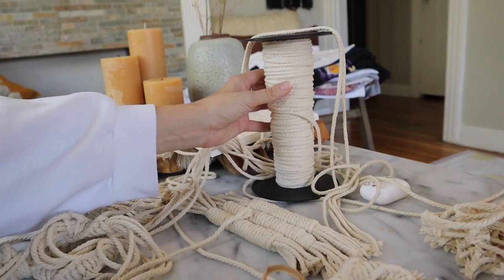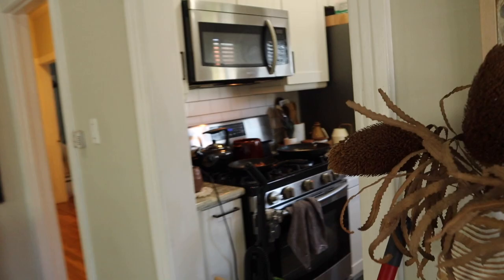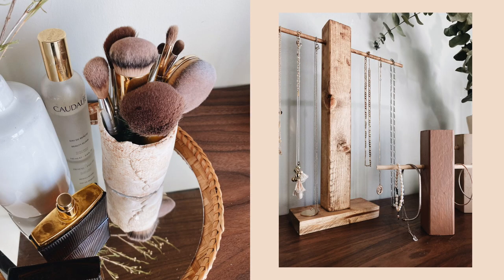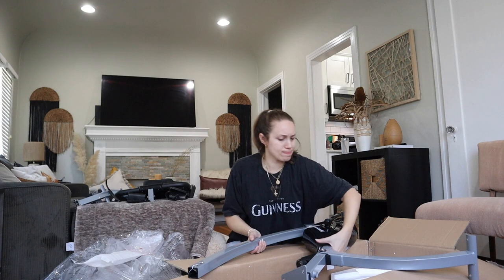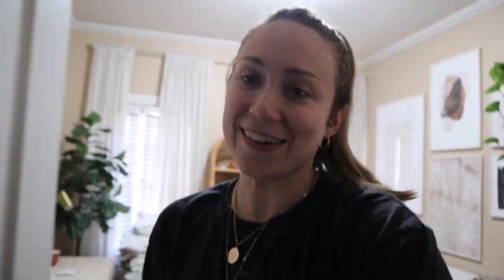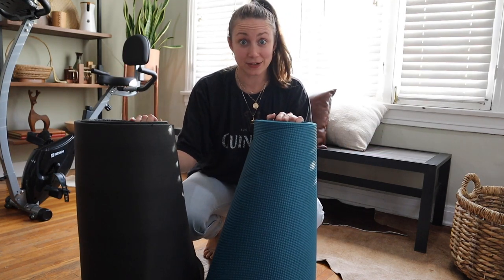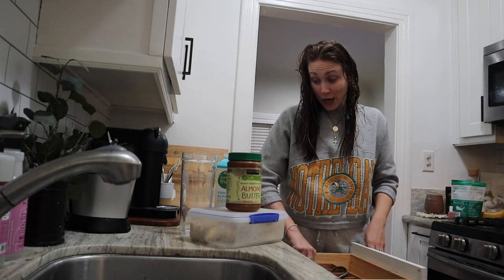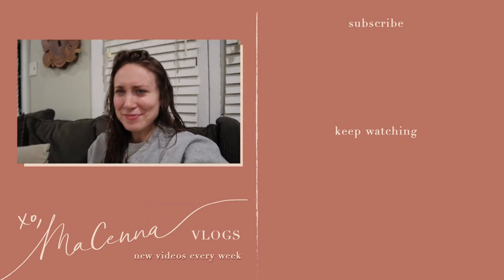setting up our quarantine at-home gym!! | XO, MaCenna Vlogs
DIY Channel:  @XO, MaCenna

Hope you guys are staying active and healthy at home .. we're trying lol! this week we set up our mini at-home gym :)

+ our gym bike
+ thick yoga mat
+ Essie nail polish “eternal optimist”

Follow me on:
+ Romeo’s Instagram @its.romeooo
+ Mostly Vintage @mostlyvintagela